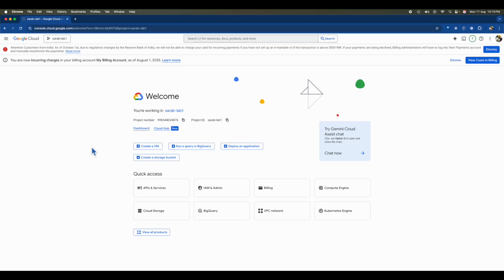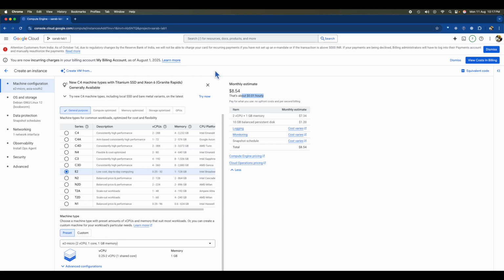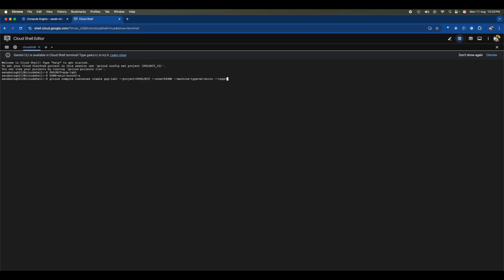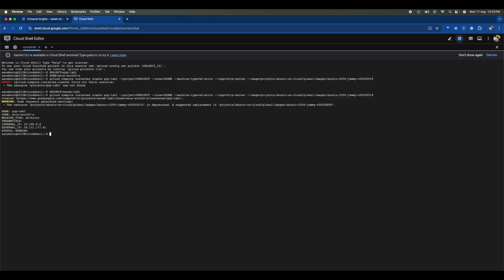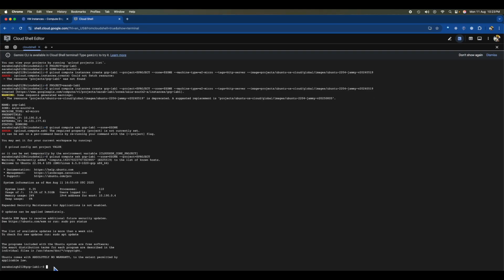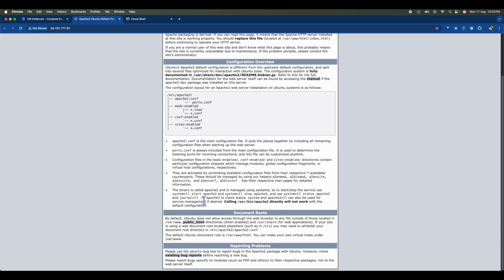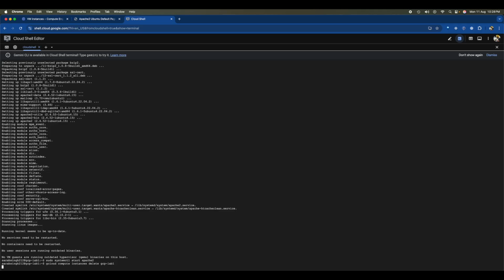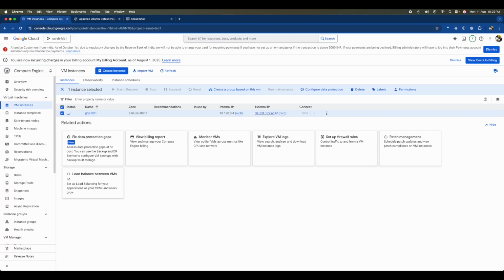GCP - Creating a Virtual Machine and setting up http server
PROJECT=sarab-lab1

ZONE=asia-south2-a

 gcloud compute instances create gcp-lab1 --project=$PROJECT --zone=$ZONE --machine-type=e2-micro --tags=http-server --image=projects/ubuntu-os-cloud/global/images/ubuntu-2204-jammy-v20240519PROJEC

gcloud compute ssh gap-lab1 —zone=$ZONE

Sudo apt-get install -y apache2

gcloud compute instances list —zones=$ZONE

Gcloud compute instances delete gcp-lab1 —zone=$ZONE